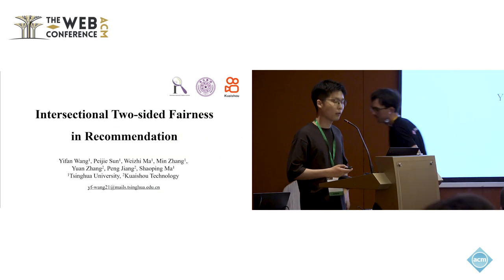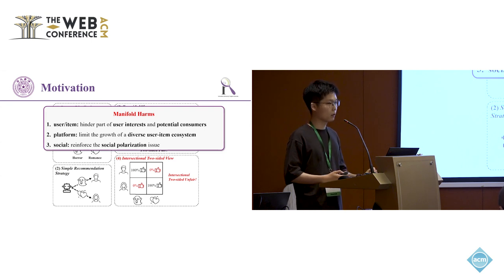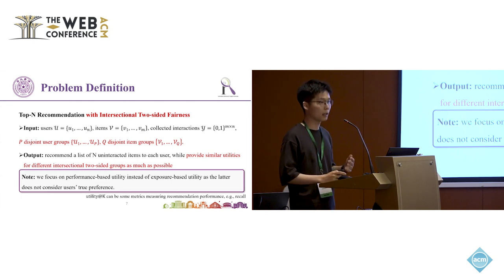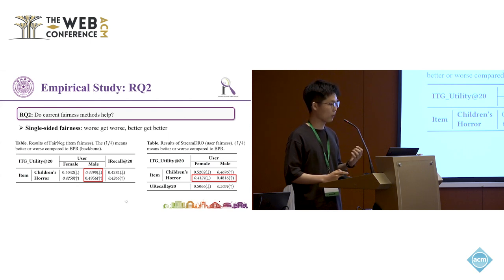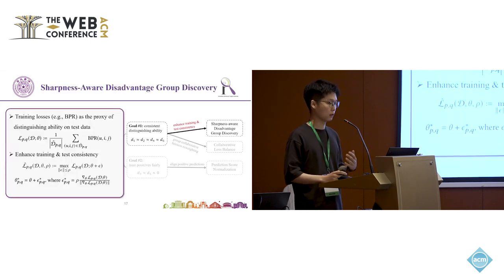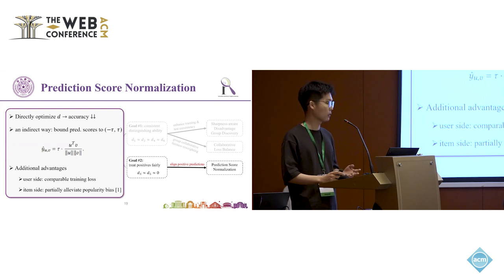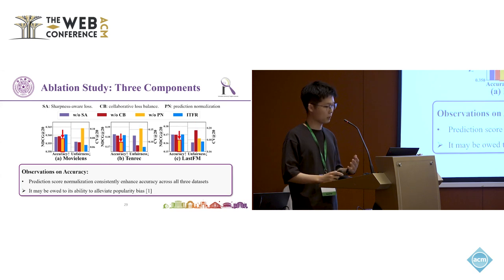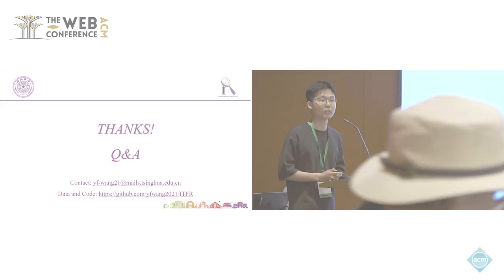Intersectional Two sided Fairness in Recommendation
Yifan Wang, Quan Cheng Laboratory & DCST, BNRist, Tsinghua University, Jinan, Shandong, China